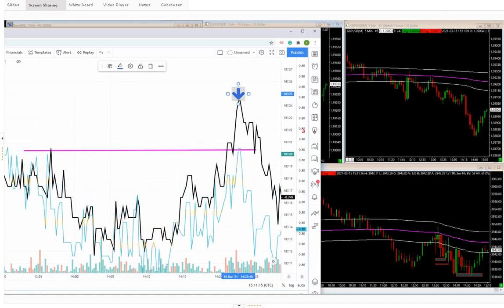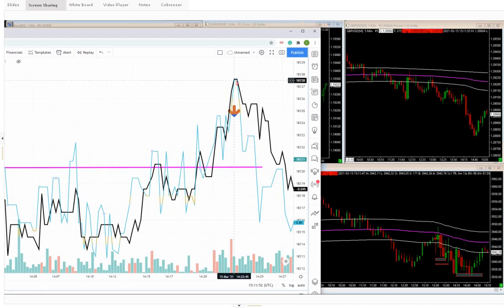Value Divergence - TradingView Chart Scaling Exercise